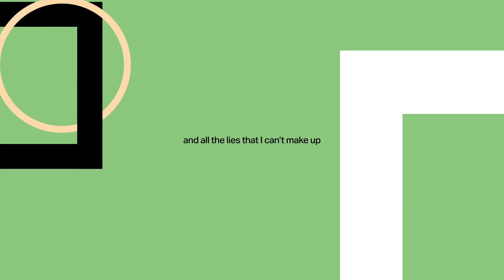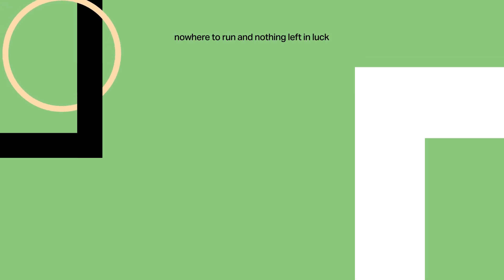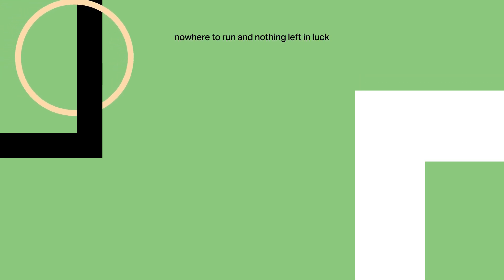underlay - Father's Name (Remix)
Lyrics:
Too soon to call it on two months and I knew
Turn out, switch and change the roles but slow too
Red light flipped and hit the curb and woke up
Home sound, nothing left to taste and no touch
Never want to be a friend
Lights out, I could make a face and you’d run
Shut down, say I’m just a joke and move on
But you could take off anyway
And I could take off too
It never felt home anyway
Lying low and stuck pretend
And after all the summer ends
With nothing left to
After all the summer ends
Ohhhh ohhhhh ohhh
Ohhhh ohhhhh ohhh
And all the lies that I can’t make up
Nowhere to run and nothing left in luck
No paradise it seems like it’s done
But what’s the use in knowing if you’re never growing up
And I never said that I’d take your father’s name
But they said “Once a game it’s always a game”